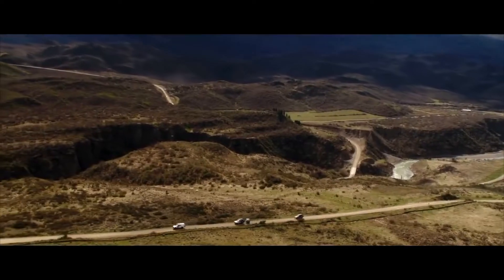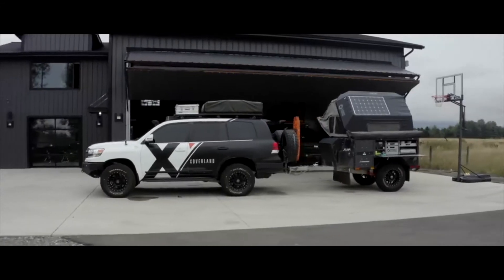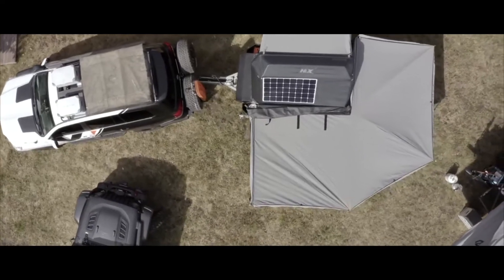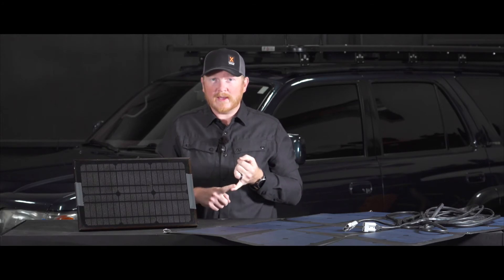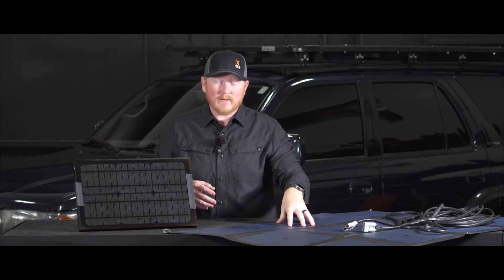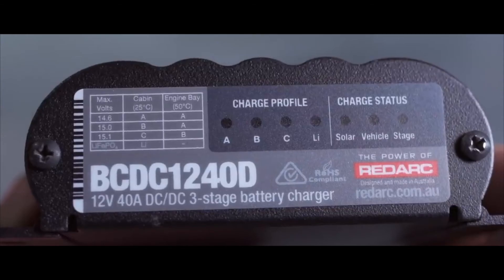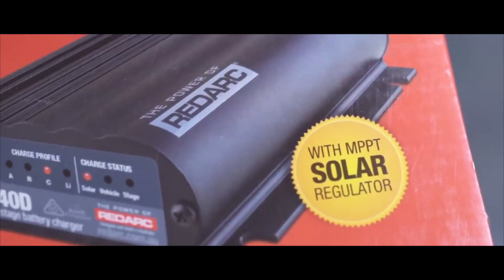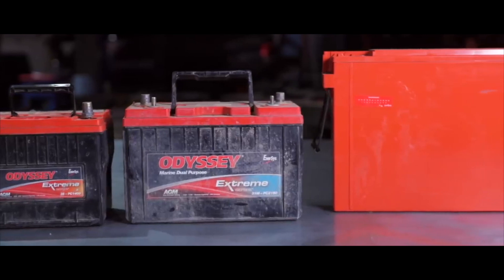Overland Solar Power Systems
Having the correct setup for onboard power to meet your needs is crucial. The best part is, solar is free power! Let us help you figure out your solar and battery system in this video and below!

All of our products were hand selected and are given a Trail Tested guarantee! Just like the XO crew, if you Overland or hit the trails on the weekends you know just how valuable having the best and most reliable gear is!